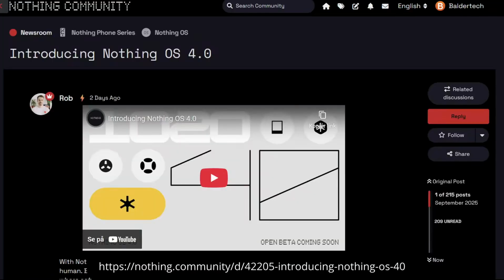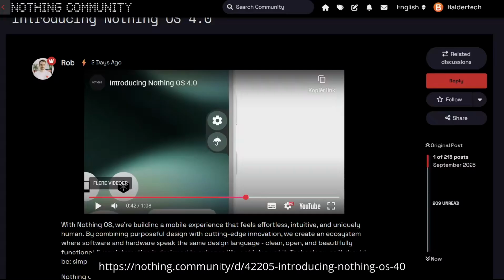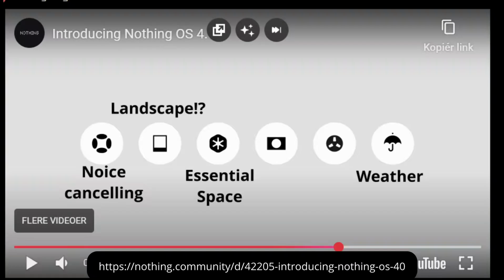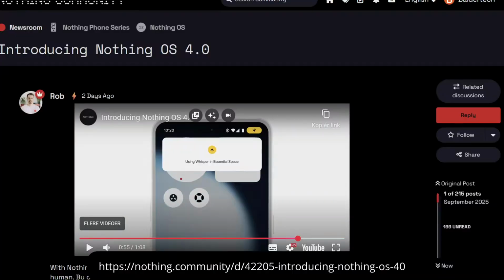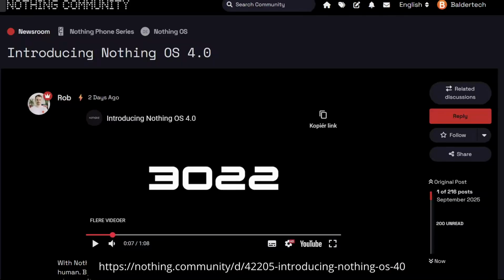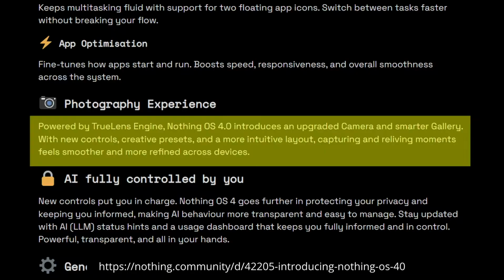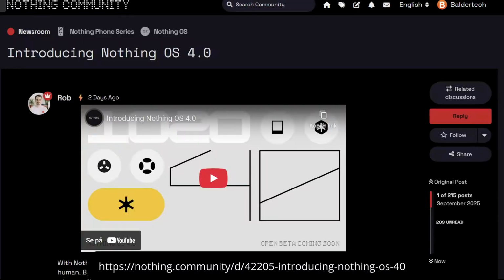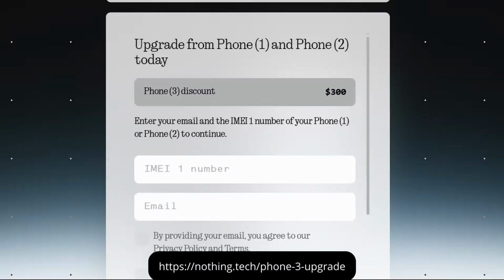Nothing OS 4.0 OFFICIAL DETAILS REVEALED